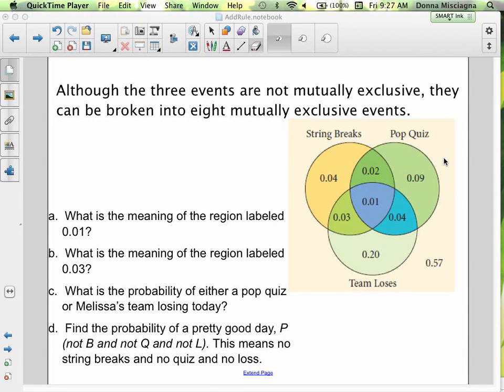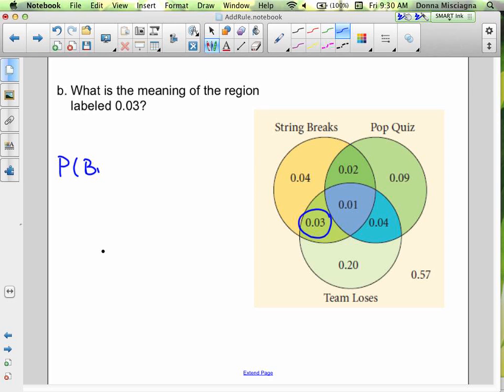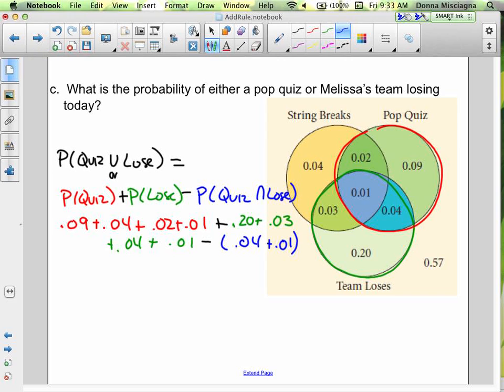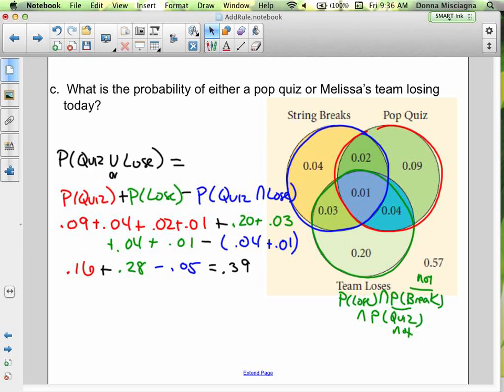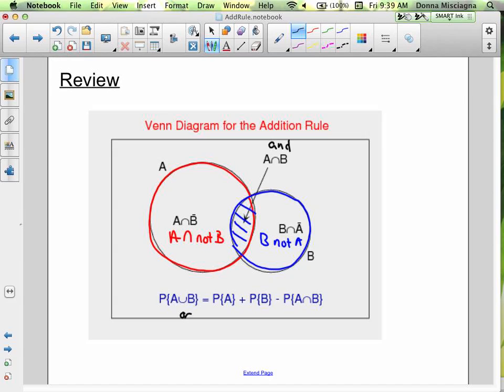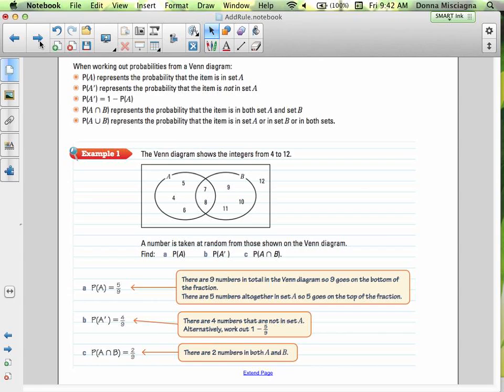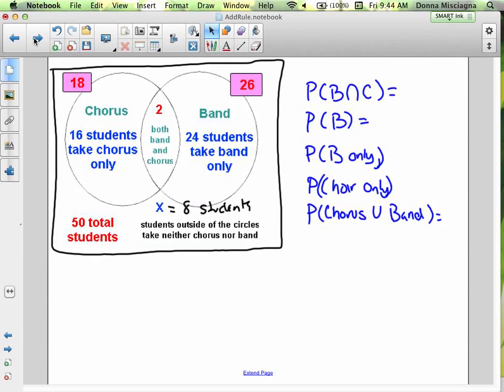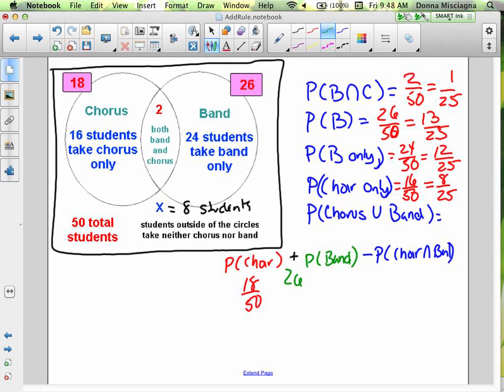Class Addition Rule Broadband